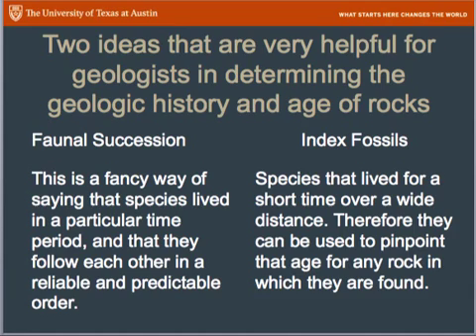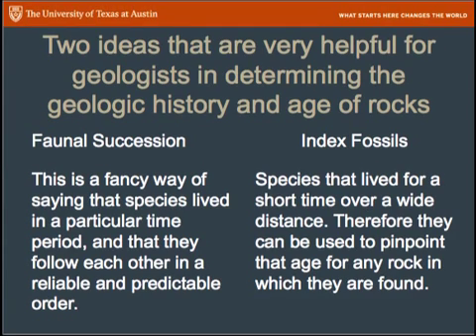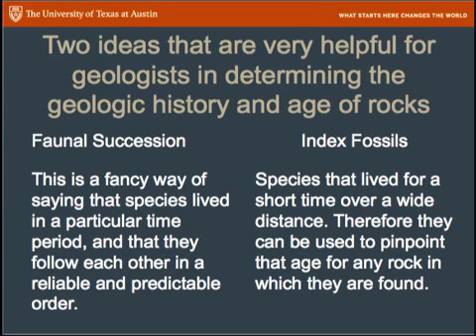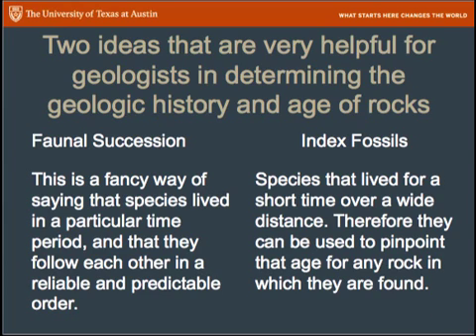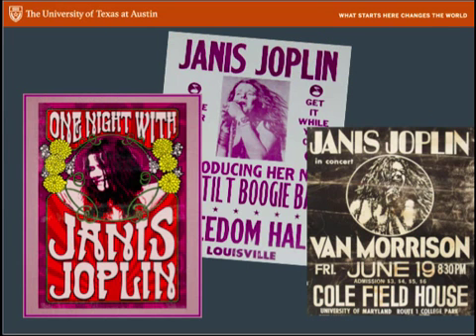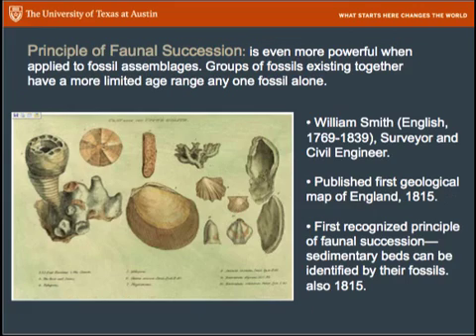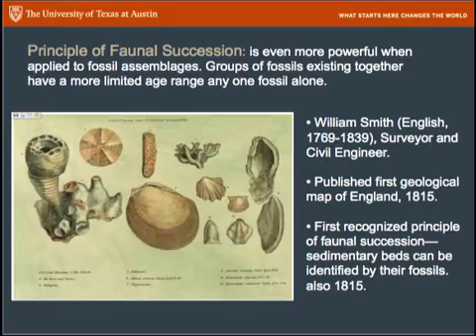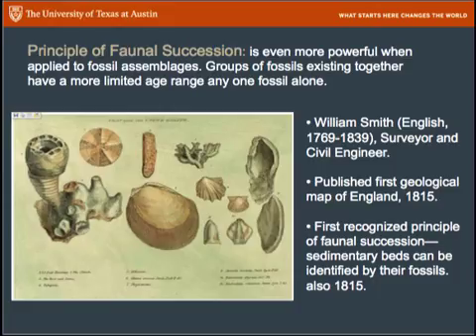3.2.3c Fossils and the Fossil Record